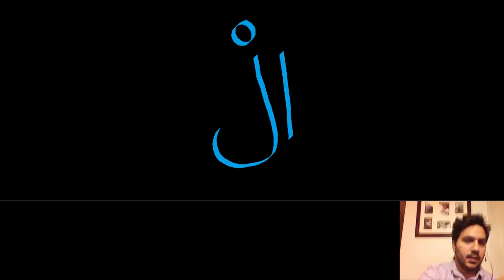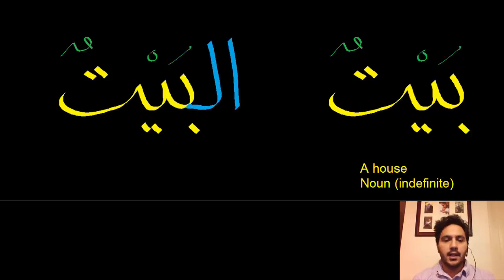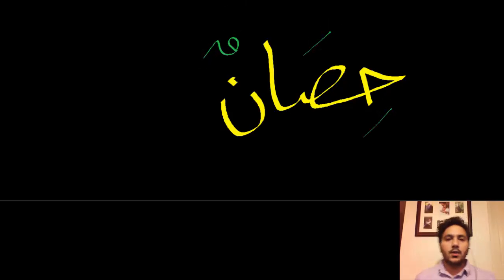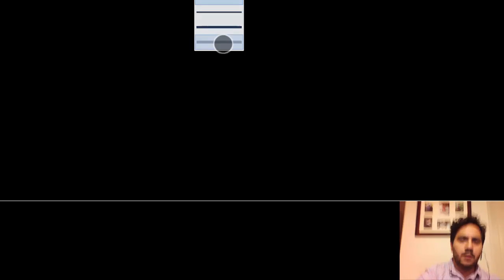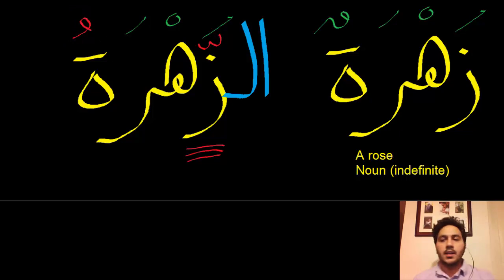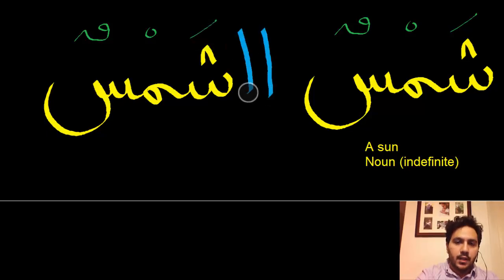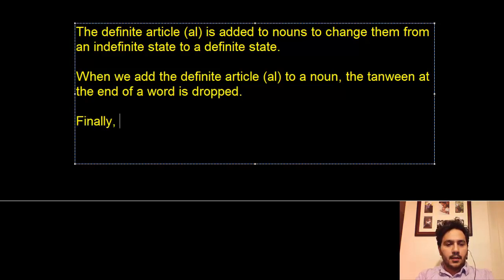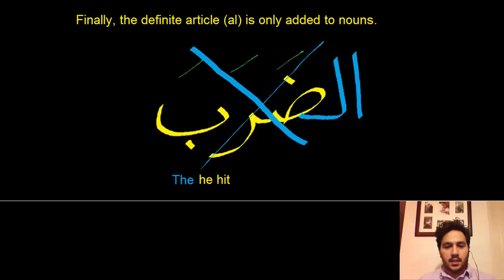The Definite Article in the Arabic Language - ال التعريف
This is a brief language lesson about the Definite Article in the Arabic language.